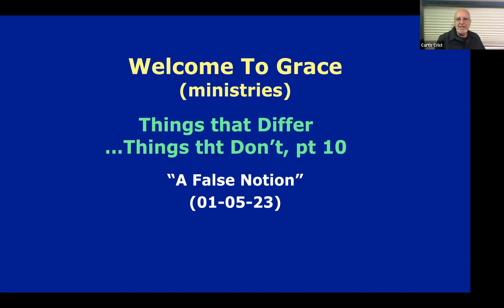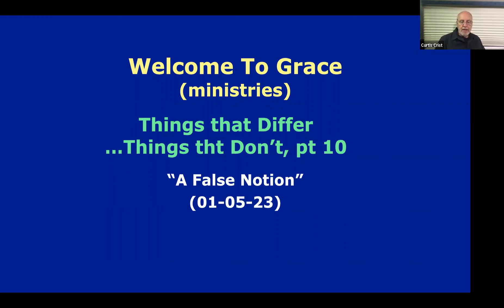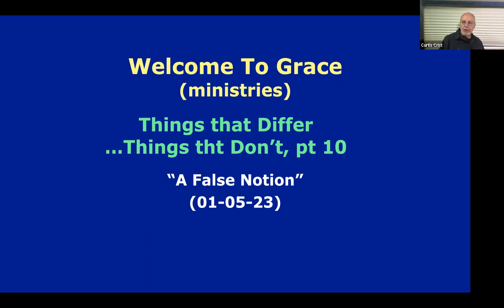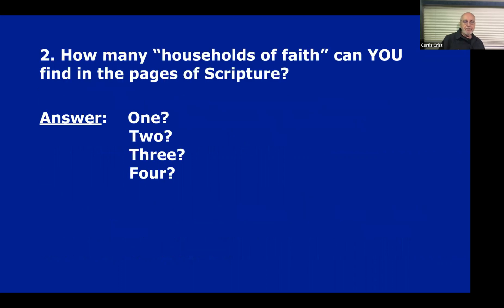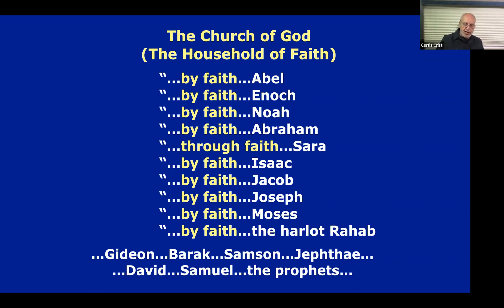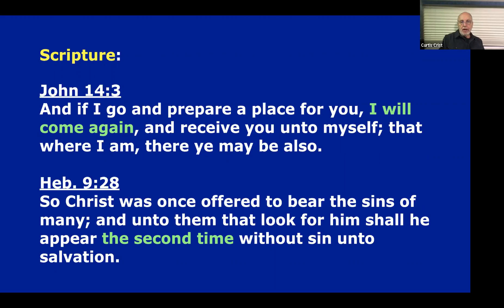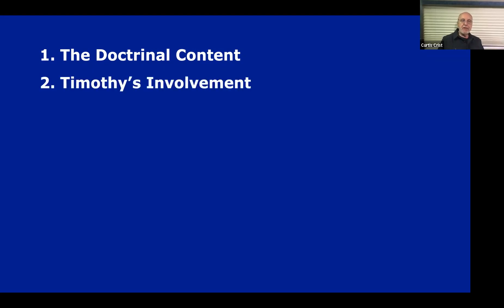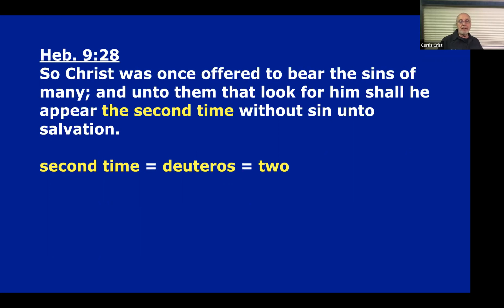2023-01-05 Things that Differ; Things that Don’t, Pt 10 A False Notion